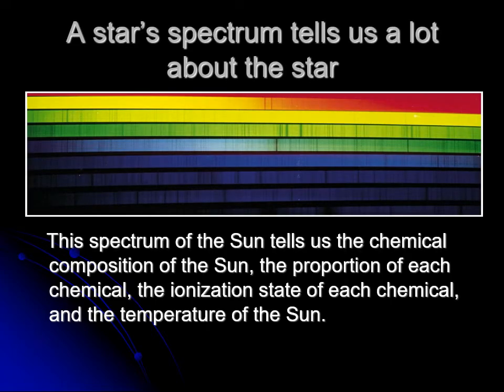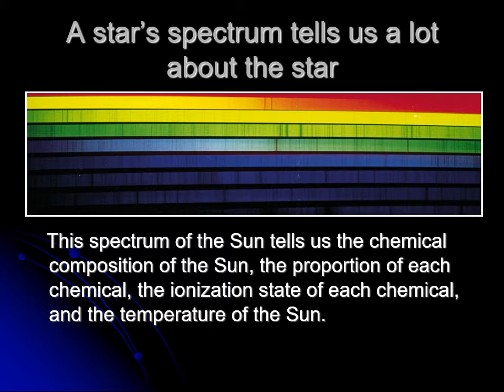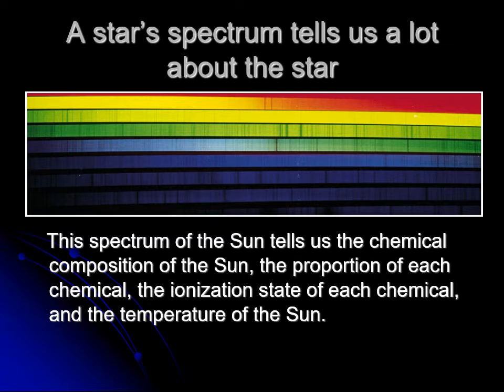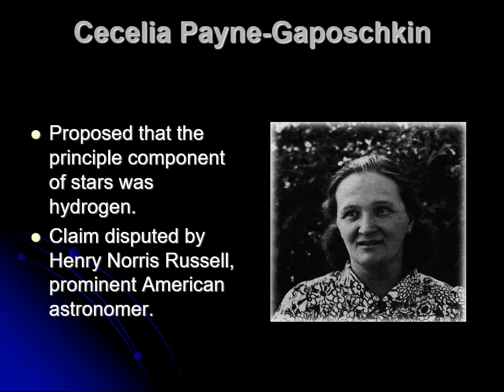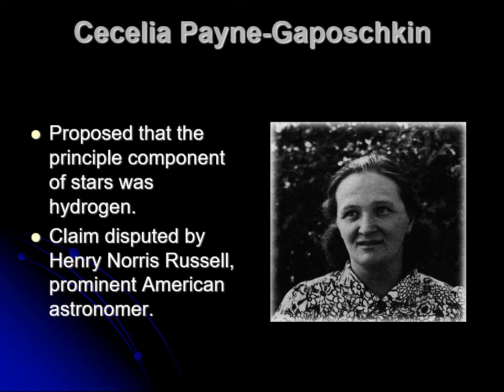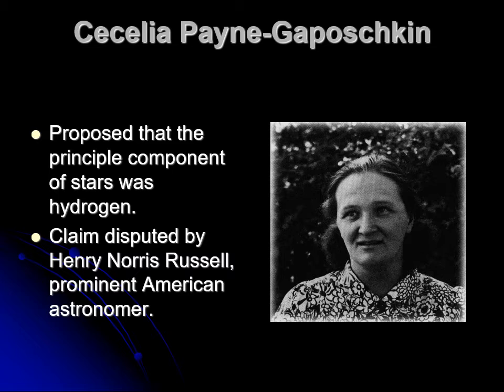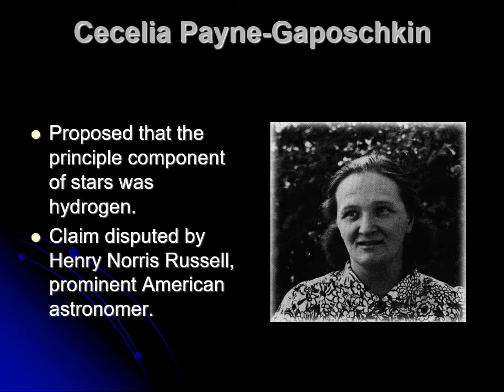PHYS 1403 Learning the Composition of Stars